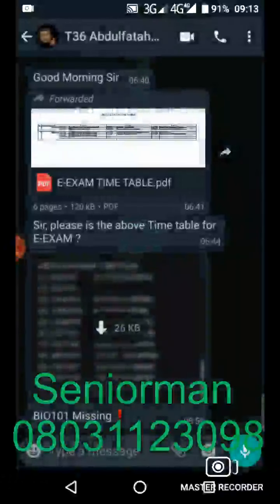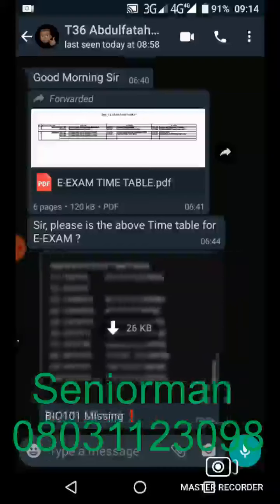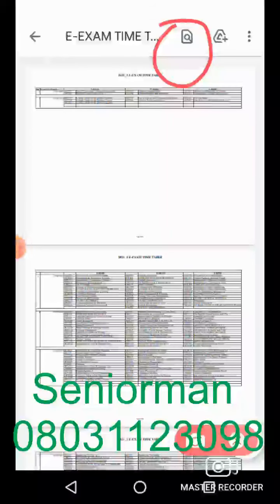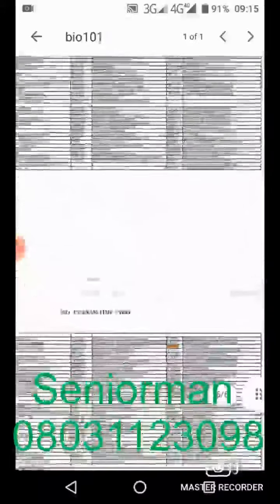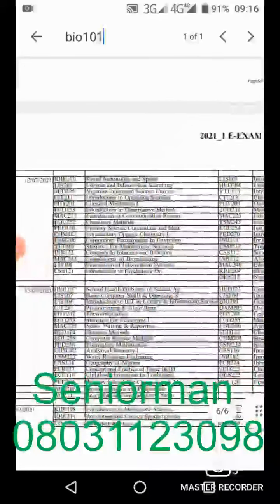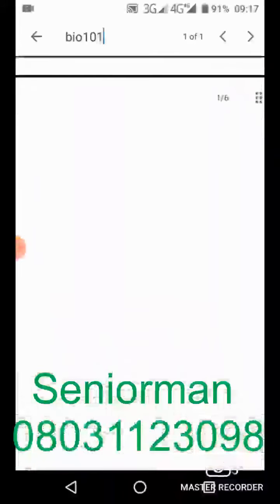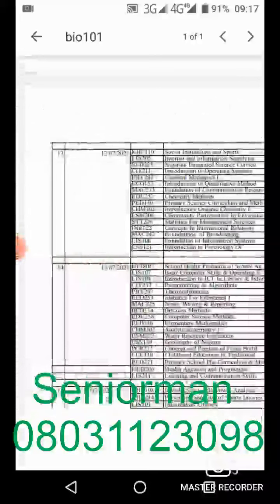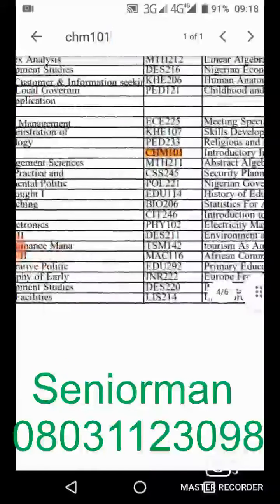Using NOUN Exams Timetable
Now you won't miss exams anymore. Learn how to locate your courses  and dates/time easily